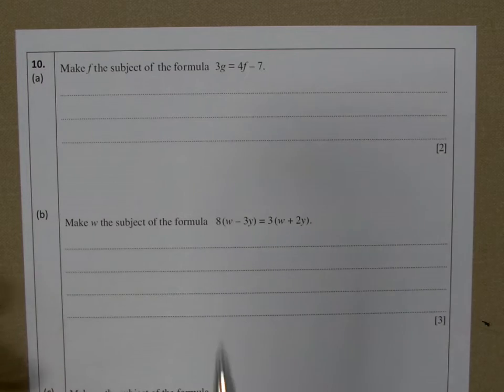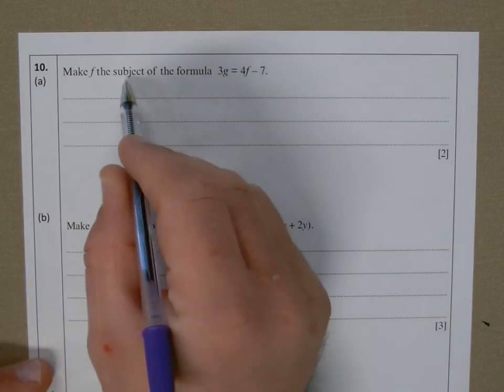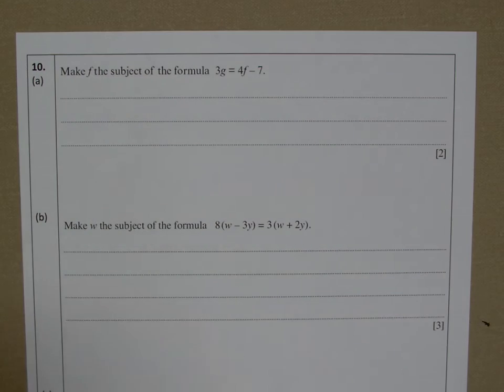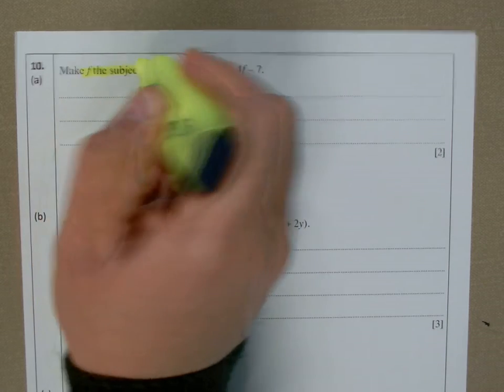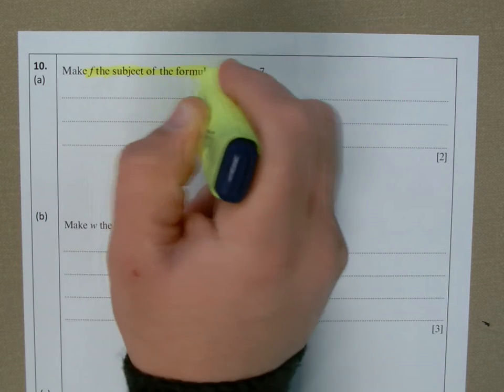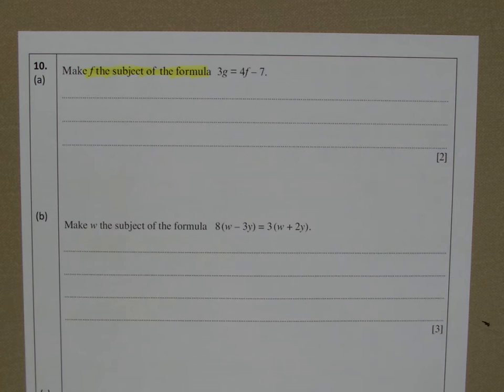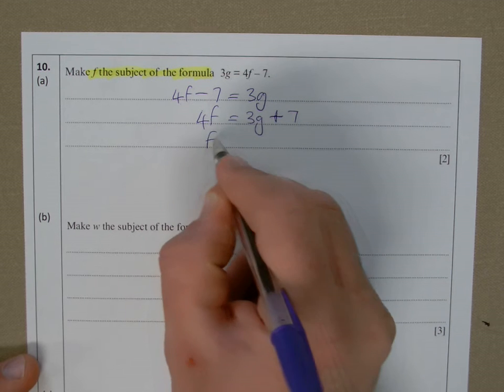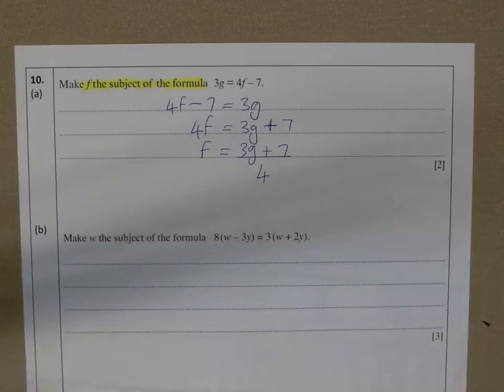Q10 THE BIG TEN